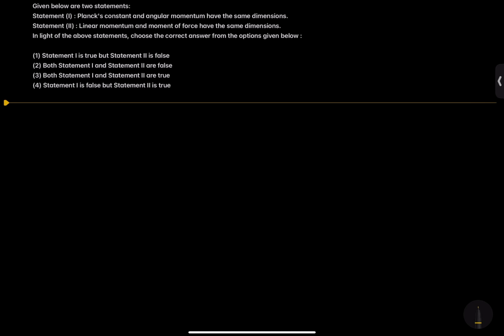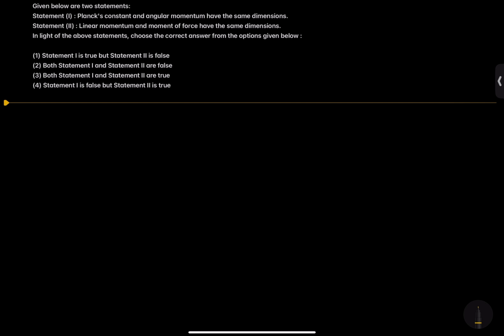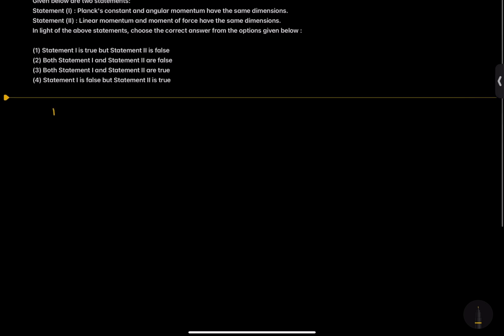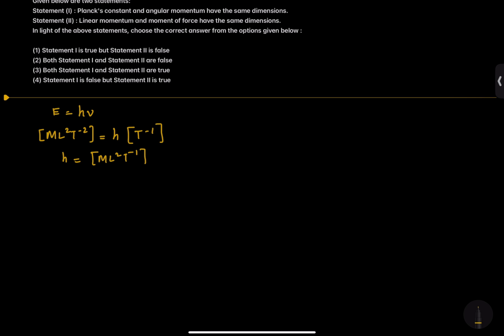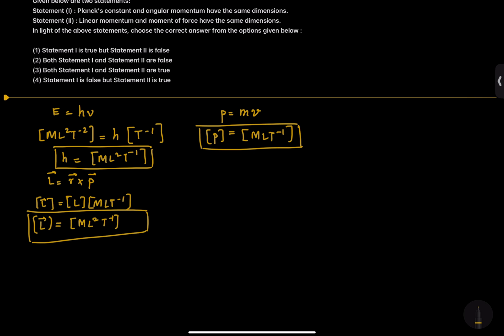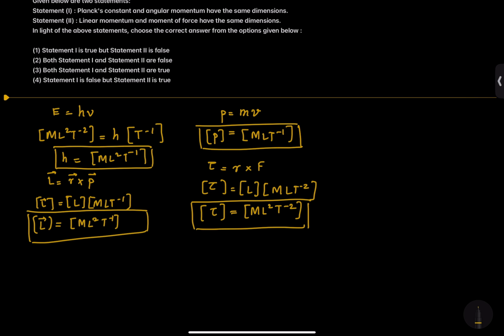JEE Mains 2024 - Given below are two statements:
Given below are two statements:
Statement (I) : Planck's constant and angular momentum have the same dimensions.
Statement (Il) : Linear momentum and moment of force have the same dimensions.